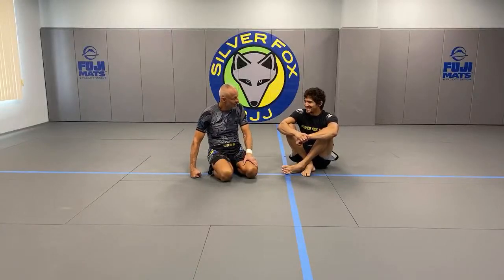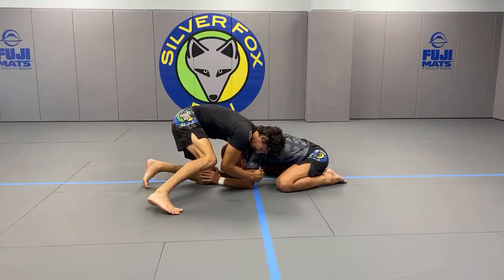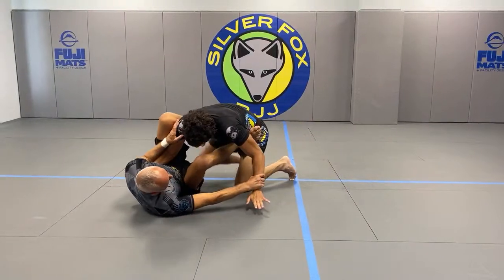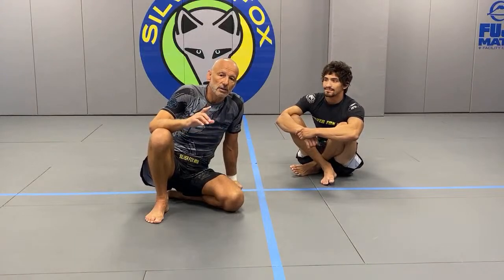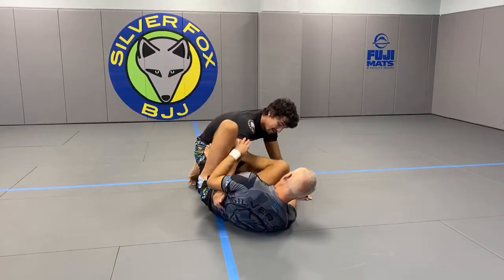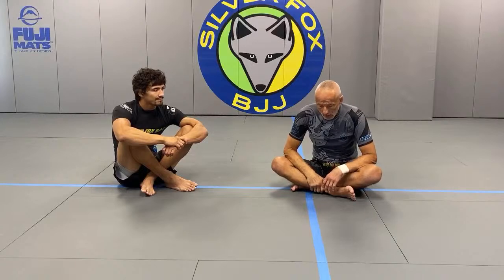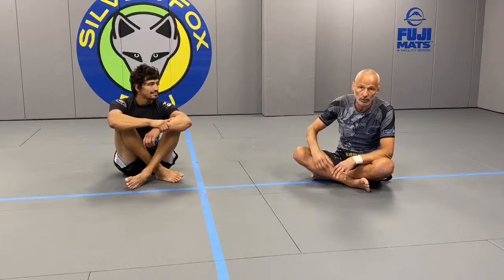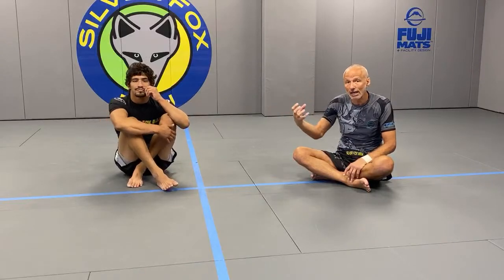ANACONDA ESCAPE, SPLIT GUARD TROUBLE SHOOTING, TRAINING PHILOSOPHY | Ep:11 ROLLwithTheFOX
Ep:11 ROLLwithTheFOX!

ANACONDA ESCAPE

FRONT HEADLOCK / TURTLE DEFENSE

SPLIT GUARD TROUBLE SHOOTING

SPLIT GUARD TO PERPENDICULAR GUARD

Keep up learning visually - LIVE online class on YouTube every first Friday of the month
10:30AM Eastern

Karel Silver Fox Pravec is 3rd degree Renzo Gracie Blackbelt & author of Fluid BJJ, a instructional book and video series focused on the concepts of setting up a skilled opponent to achieve efficient submission.

You can usually find him teaching at his North New Jersey Academy, Silver Fox Brazilian Jiu-Jitsu Academy , or on the road teaching seminars and BJJ clinics.  His academy has produced many MMA and submission grappling champions.